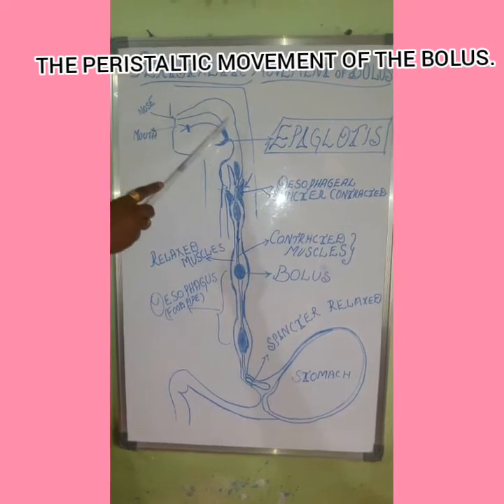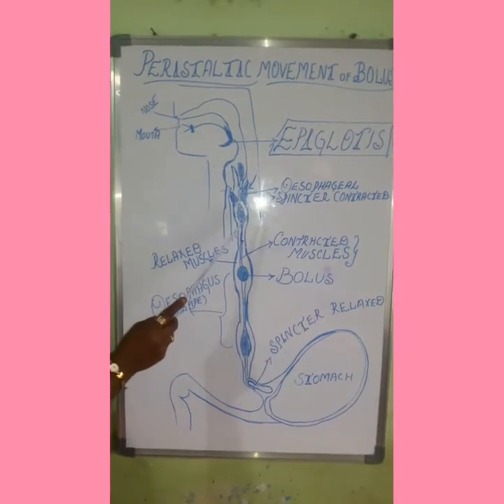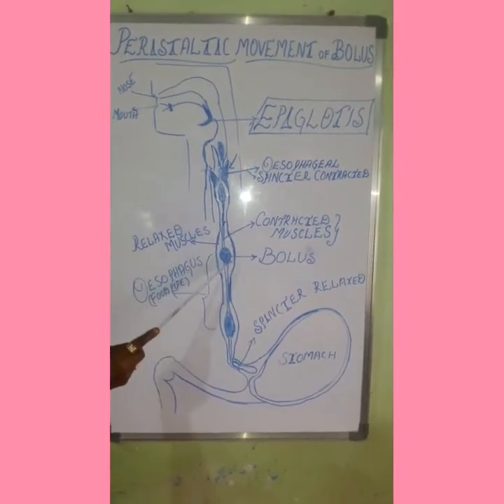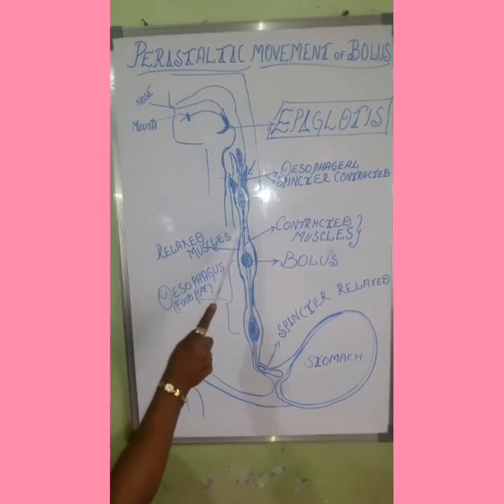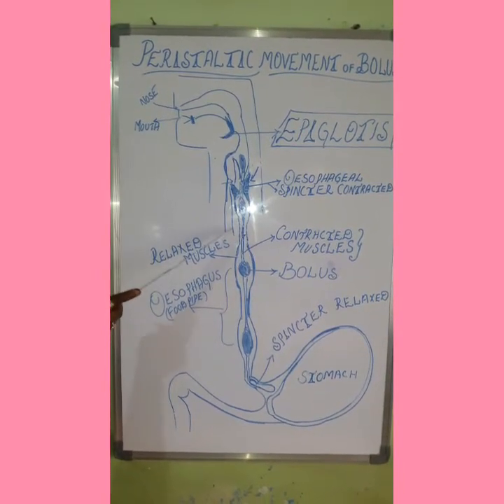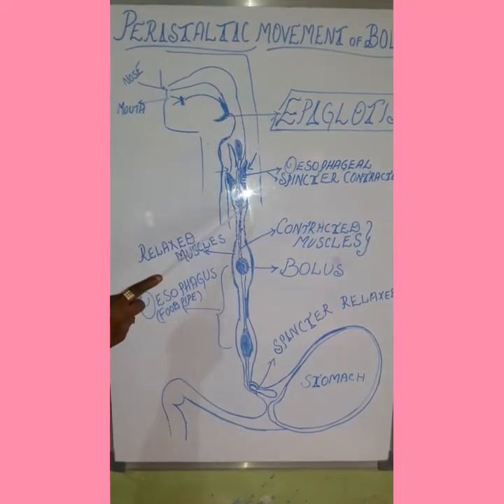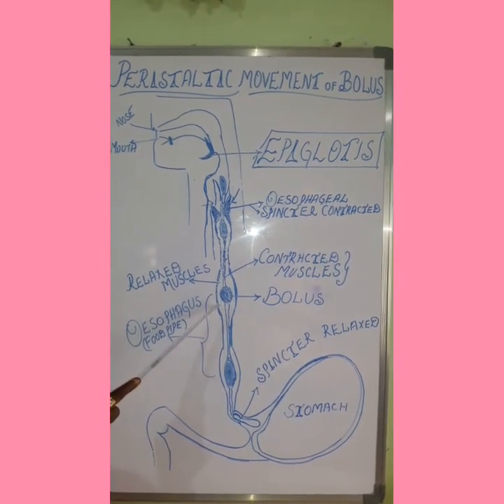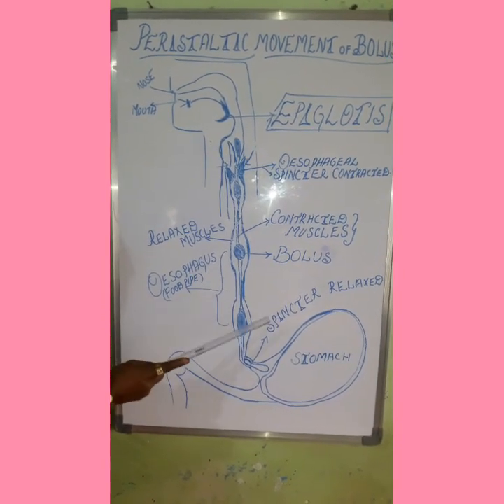Chp. 7.CO ORDINATION. (☆V.imp.THE PERISTALTIC MOVEMENT OF BOLUS.)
THE PERISTALTIC MOVEMENT OF BOLUS:1.The walls of the FOOD PIPE secretes a slippery substance called MUCUS. 2. The mucus lubricates & protects the walls of the oesophagus from any damage & also helps the FOOD BOLUS TO SLIDE DOWN EASILY INTO THE STOMACH. ☆3. The wall of the oesophagus is made up of two kinds of SMOOTH MUSCLES. i.e., ( a. CIRCULAR MUSCLES. & b.LONGITUDINAL MUSCLES.) 4.●The inner layer consists of circular muscles which contracts & makes the tube narrow and sqeezes the FOOD DOWNWARDS.●5.The outer layer consists of LONGITUDINAL MUSCLES infront of the bolus helps to widen the tube.This results in shortening of that particular part of the oesophagus.☆THE CONTRACTION & RELAXATION OF THE CIRCULAR & LONGITUDINAL MUSCLES BRING A WAVE LIKE MOTION THAT PROPELS THE FOOD BOLUS INTO THE STOMACH BY THE ACTION CALLED AS " PERISTALSIS"☆.This is involuntary & under the control of AUTONOMOUS NERVOUS SYSTEM.